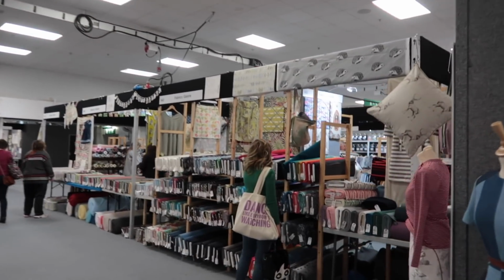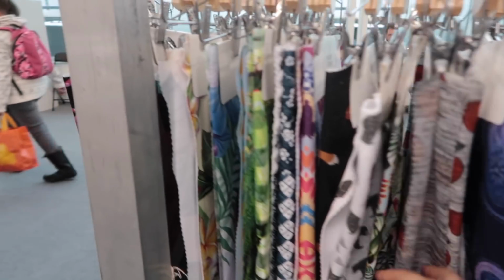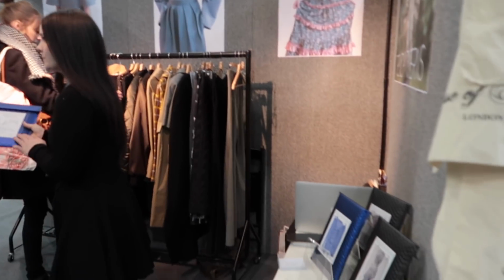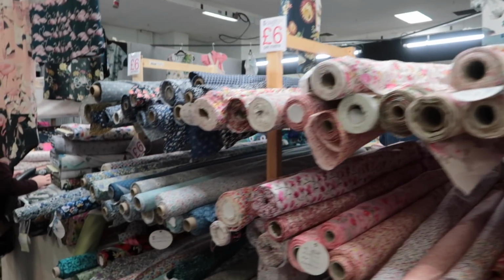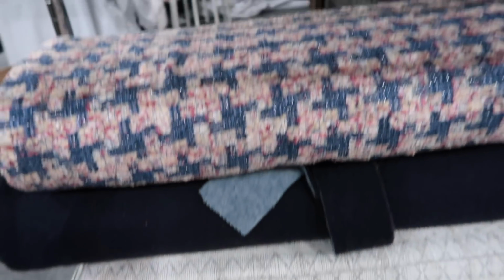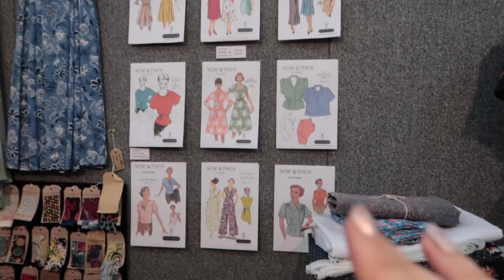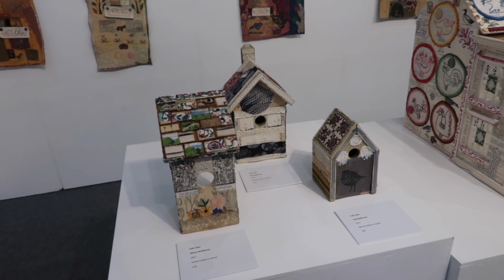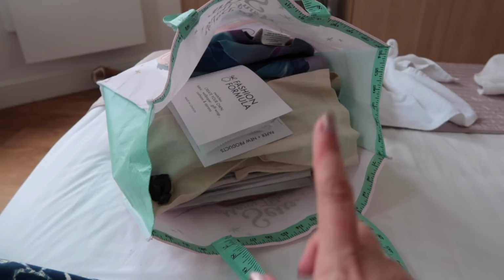Daily Waffle 2018 :: Day 60 :: The Knitting and Stitching Show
Hey Peeps! I've had another lovely day at the show. We met so many lovely peeps and fab companies and I bought all the things (did you expect anything else?) I can't wait to show you all the goodies Saturday next week!

KITTENISH BEHAVIOUR

If you want to experience the beauty and specialness of a made-to-measure outfit or dress, fitted to your shape and in your choice of fabric and style, then I'd love to hear from you.

Kittenish Behaviour
c/o Ziggurat XYZ
The Old Granary
1st Floor
NN Work Space
Northampton
Northamptonshire
NN4 8HP

MUSIC